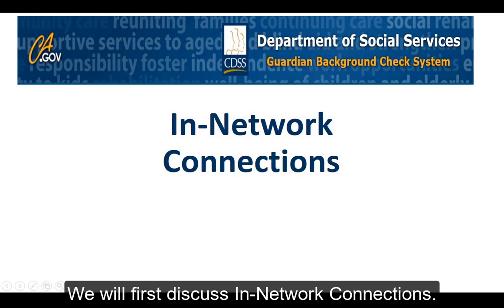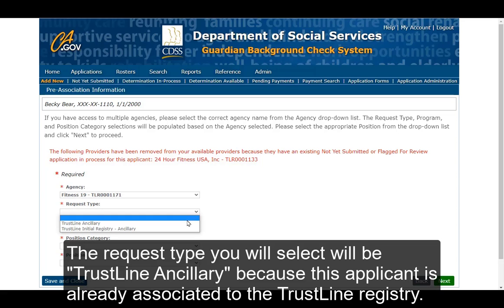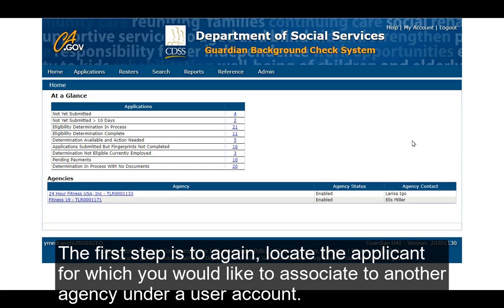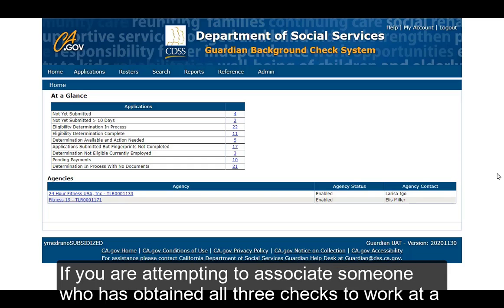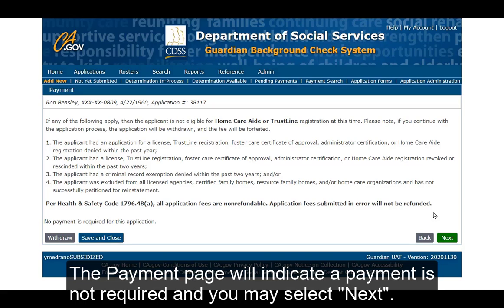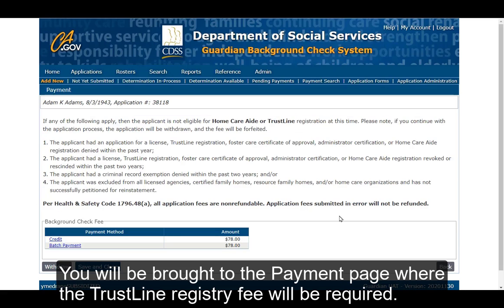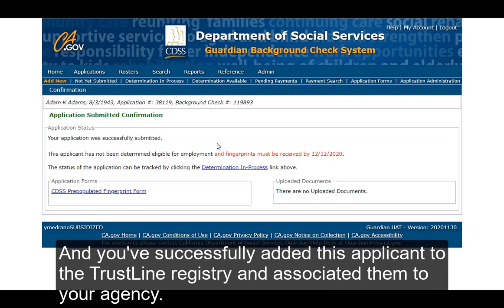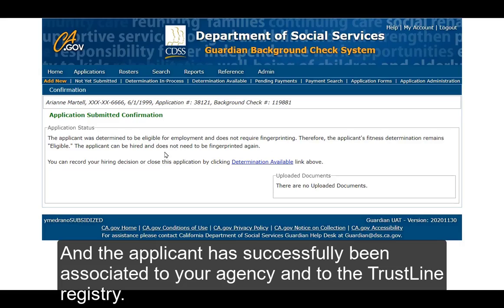In Network and Out of Network Connections for TrustLine Fee Paying Agency